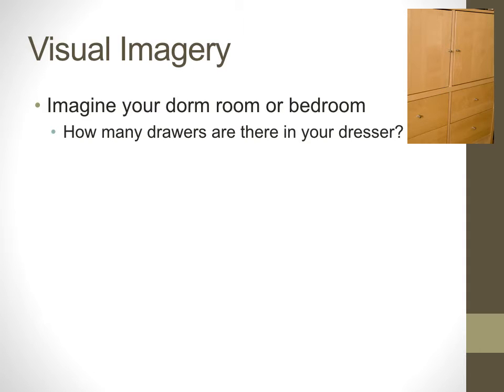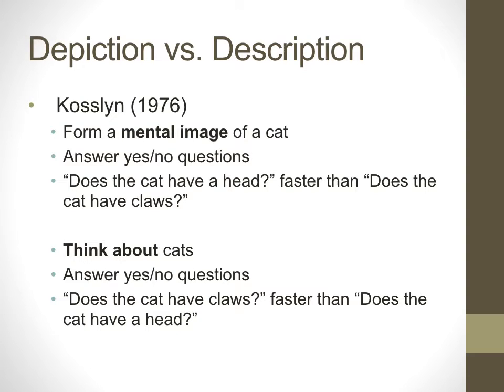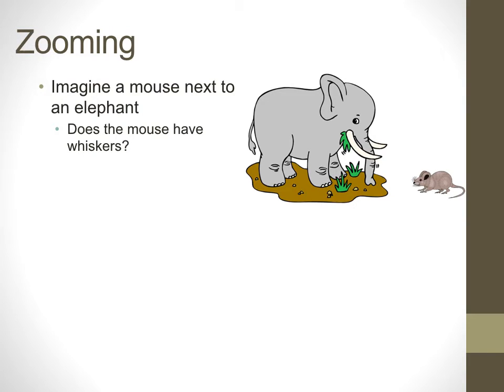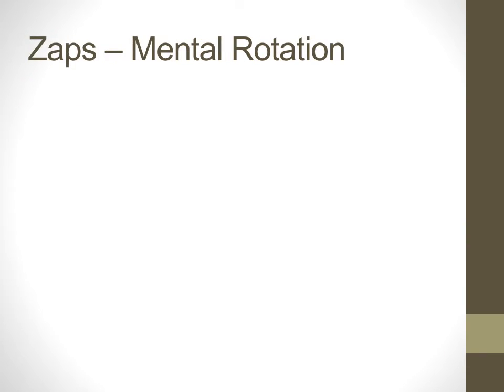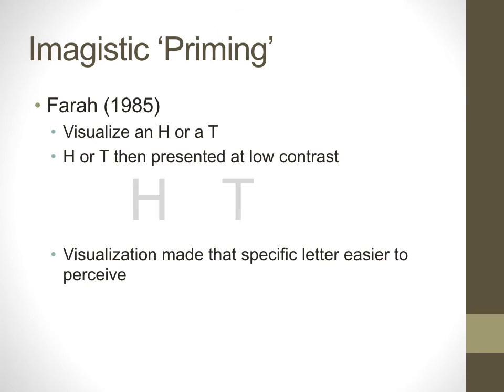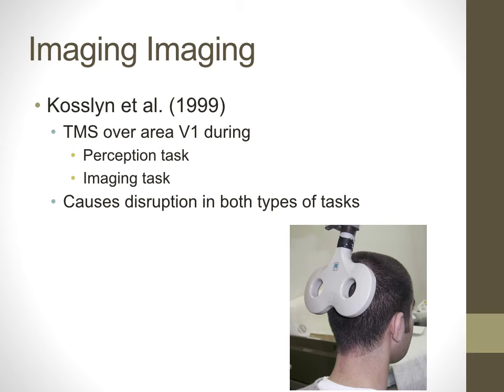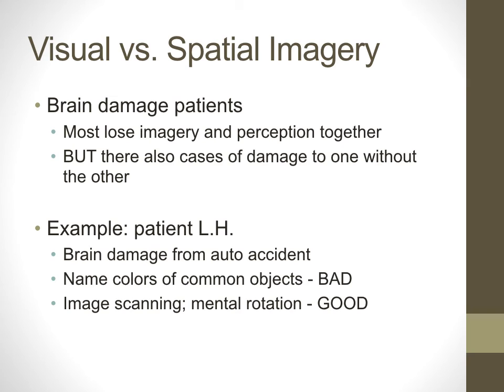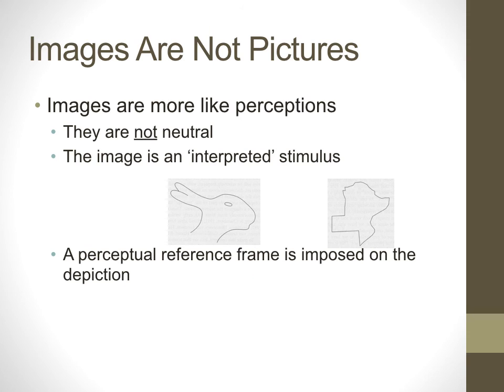Visual Imagery recording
This is the lecture for material starting 11/17 on Visual Imagery. Please read Chapter 11 and do the appropriate ZAPS in concurrence.